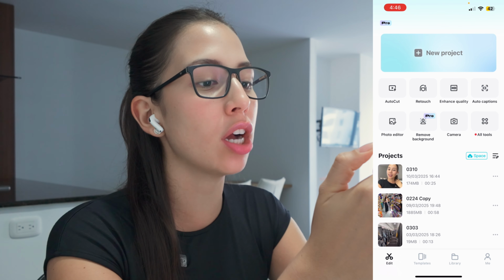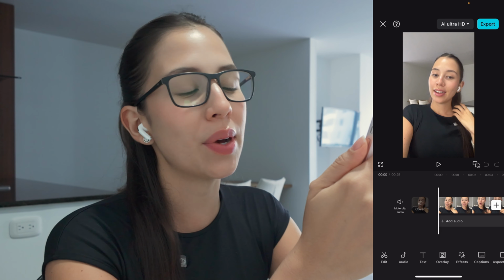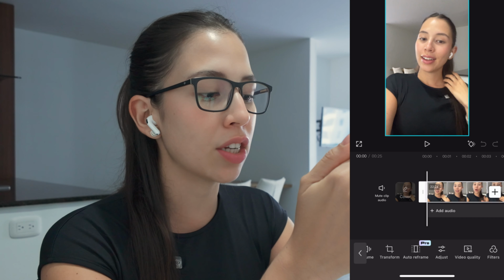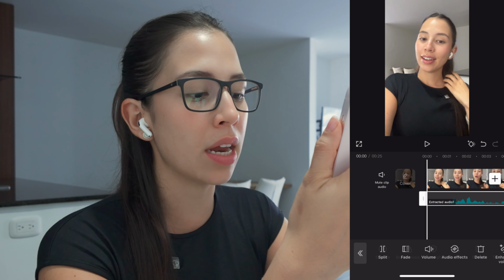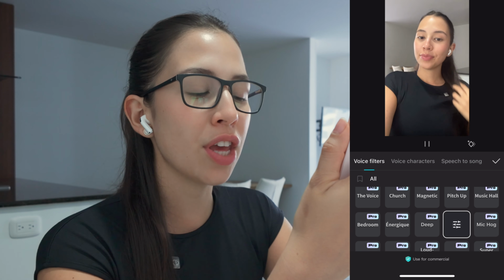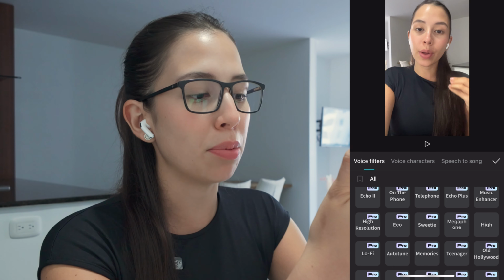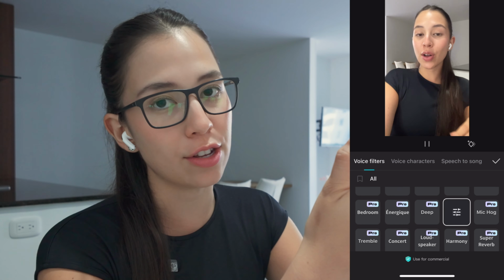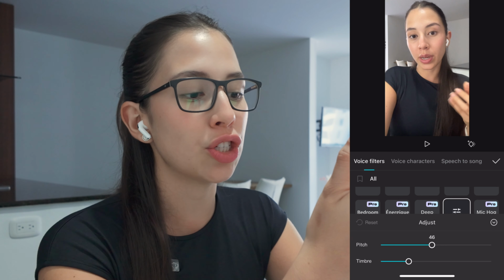How to Change Pitch in CapCut (Raise or Lower Audio Fast on Phone)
In this video, I’ll go over how to change pitch in CapCut using your phone. You’ll learn how to adjust the pitch of any audio clip, voiceover, or background sound with just a few taps. This CapCut tutorial covers everything from starting a new project to editing your audio for the right tone. If you want to raise pitch or lower pitch in CapCut, this guide shows you how to do it step by step.

Be sure to watch this video all the way as I cover how to open the audio settings, find the pitch option, and use the slider to get the sound you want. I’ll show you how to test your pitch edits and save them without using any extra apps or tools. This CapCut pitch tutorial is perfect for making funny edits, clear voiceovers, or dramatic effects. You’ll be able to change pitch in CapCut easily, even if it’s your first time editing audio.

To change pitch in CapCut, just add your video or audio to the timeline, tap the track, and open the pitch settings. Use the slider to shift the pitch higher or lower, then preview your changes and apply them. This method works for TikTok videos, YouTube Shorts, Instagram Reels, and any mobile project. With these simple steps, you can control pitch in CapCut and improve your sound in minutes.

– Mari

Timeline:
0:00 - Introduction
0:12 - Opening CapCut & Starting a New Project
0:18 - Adding and Extracting Audio from Video
0:26 - Selecting Audio & Applying Effects
0:35 - Choosing High or Low Pitch Adjustments
0:48 - Fine-Tuning the Audio Effect
0:54 - Exporting Your Edited Video
0:57 - Conclusion